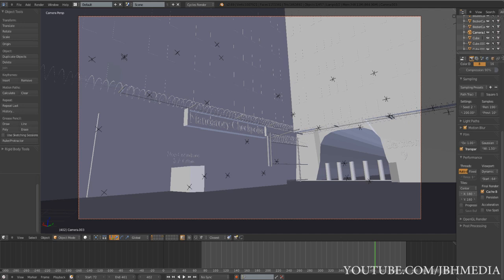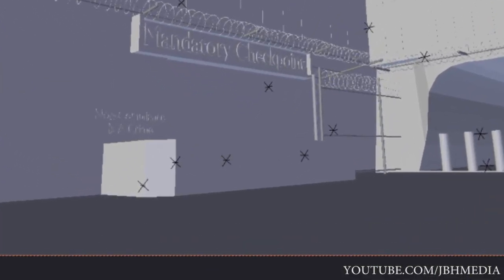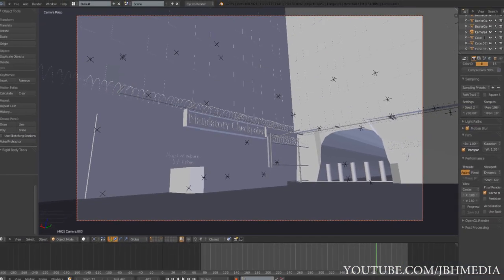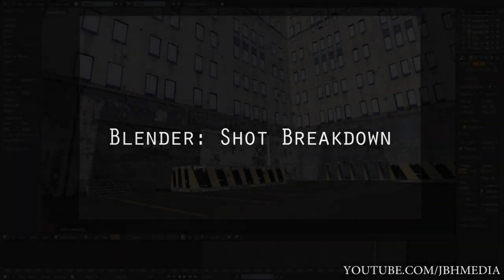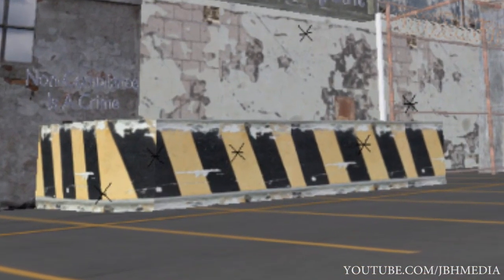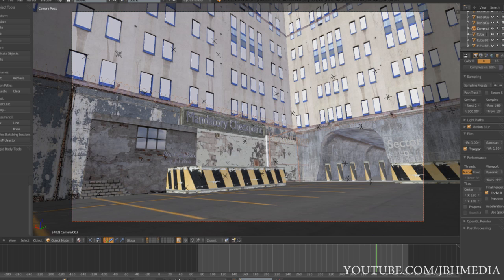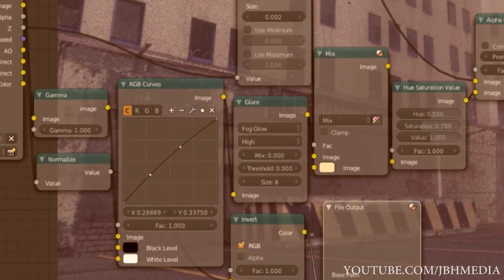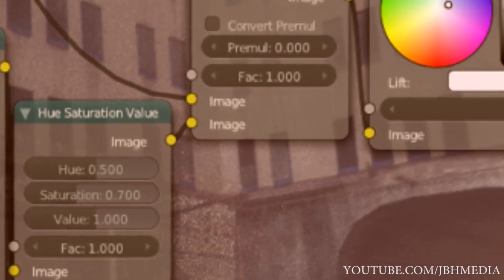FUTURISTIC CITY: Blender 3D VFX breakdown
Ignore: blender 3d live action vfx, ian Hubert, tears of steel, project London, Andrew price, Andrew Kramer, blender and after effects tutorials, videocopilot, element 3d, 3ds max vs blender vs maya, node compositing, nuke, the foundry, vfxbro, finalcutking, freddiew, vfx breakdown, Stalingrad, fumefx vs blender, blender 3d quicktip , vfx tutorial, matte painting tutorial, uv unwrapping in blender tutorial, freddiew, nigahiga, sawyerhartman, short films, jbhmedia, 3d modeling, animation, how to rig a transformer, fallout short film, fallout fan film, district 9 trailer 2009.